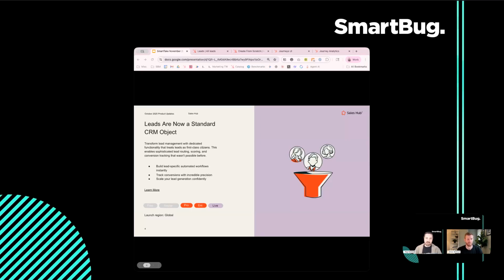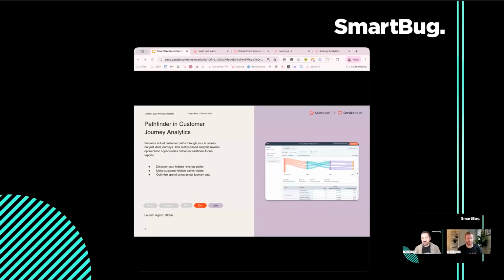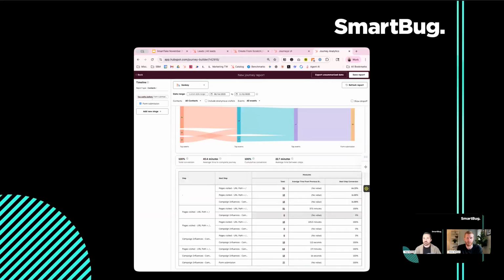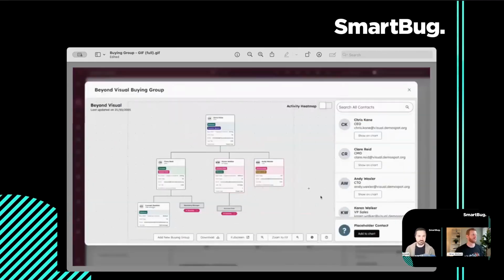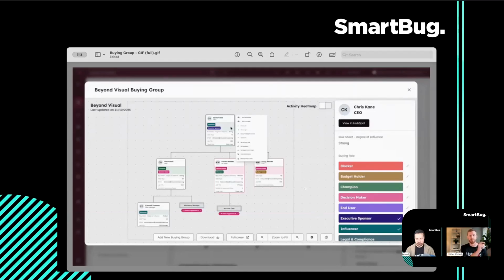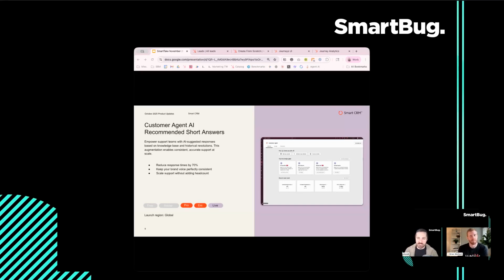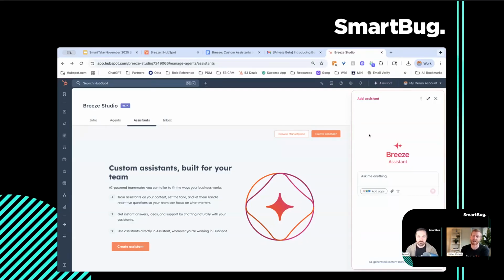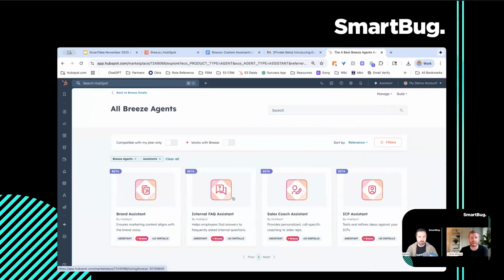Stop Using Deals Wrong: HubSpot’s New Leads Object Explained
Missed the live session? Watch the full SmartTake replay to catch up on the most important HubSpot product updates released in October 2025. In this episode, SmartBug’s Paul Schmidt and HubSpot’s Brian Wettach break down the latest enhancements across Sales Hub, Service Hub, and HubSpot’s rapidly evolving AI suite—complete with demos, strategic takeaways, and real-world use cases.

Whether you're a RevOps leader, marketer, sales manager, or HubSpot admin, this session helps you quickly understand what’s new, why it matters, and how to start using these features to drive better results inside your portal.

Originally aired November 12, 2025

1. Leads as a Standard CRM Object
How HubSpot’s revamped Leads object provides more automation, reporting, and flexibility—and when you might want to turn it off completely.

2. Pathfinder in Customer Journey Analytics
See how AI surfaces top conversion paths without you having to define journeys manually. Paul walks through a live demo of how to discover what contacts do before and after key actions.

3. Buying Groups (New Beta) with OrgChart-Style Visuals
Brian shows the new, interactive buying-group mapping experience: identify stakeholders, map relationships, analyze activity heatmaps, and uncover engagement gaps inside target accounts.

4. Customer Agent Enhancements (AI Chatbot)
Learn how HubSpot now surfaces “unanswered questions” so you can teach your AI agent missing content—for both sales and service use cases.

5. Custom Assistants That Read CRM Data
A major evolution: HubSpot’s AI assistants can now access CRM records, enabling deal desk helpers, CS coaches, feedback analyzers, and more.

HubSpot admins & operations teams
Sales and CS leaders adopting AI
Marketers optimizing attribution and buyer journeys
Anyone wanting faster insights and more automation inside HubSpot

⭐ Resources
SmartTake series: